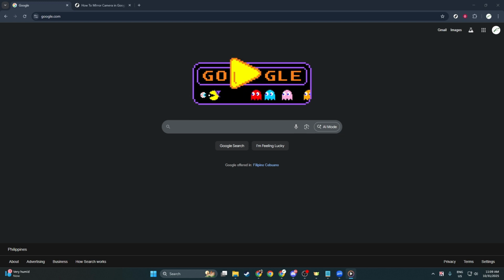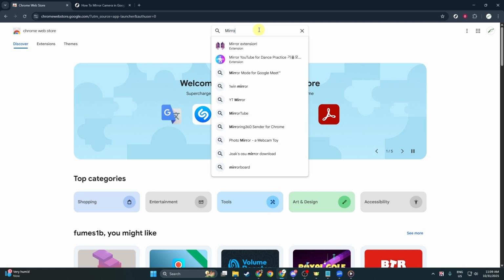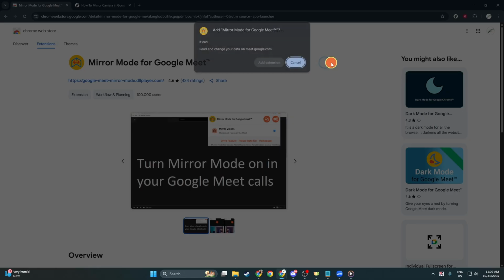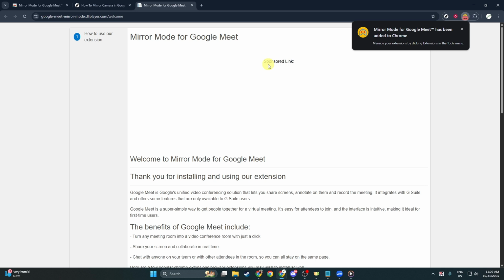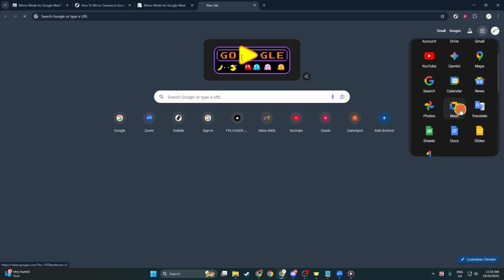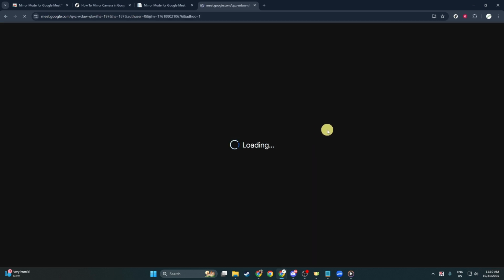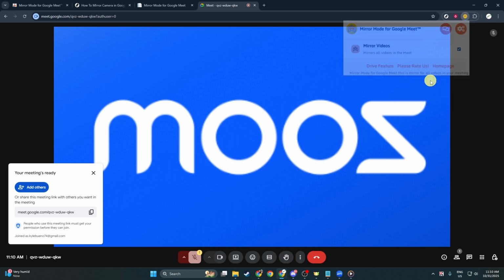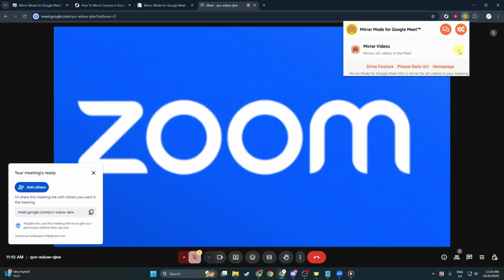How To Mirror Camera In Google Meet – Flip Video (Step By Step Guide)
How To Mirror Camera In Google Meet – Flip Video (Step By Step Guide) In this video, I’ll show you how to mirror your camera in Google Meet using a simple step by step guide. This beginner-friendly tutorial walks you through flipping your video, adjusting camera settings, and ensuring your video appears correctly during calls. Whether for work, school, or online events, this guide makes mirroring your camera in Google Meet quick and easy.